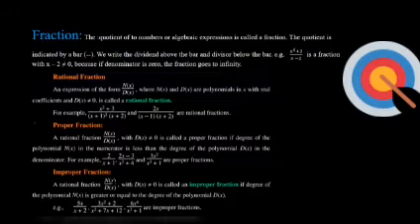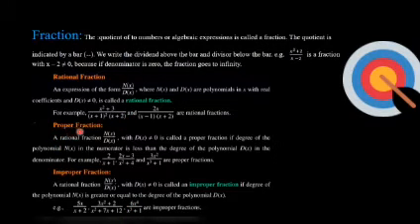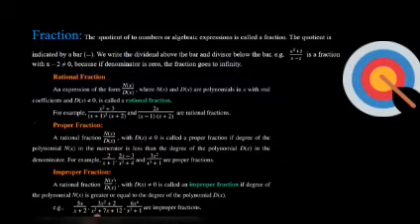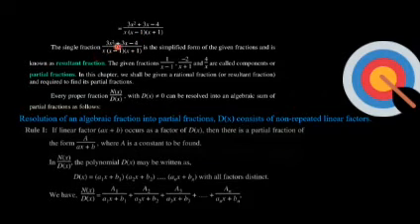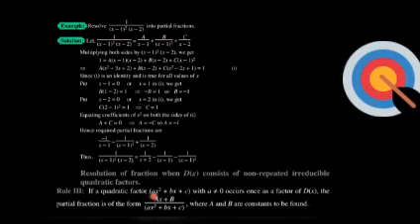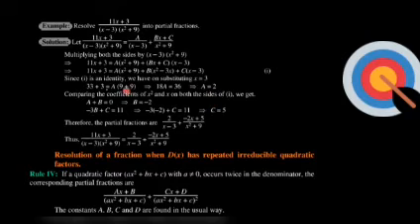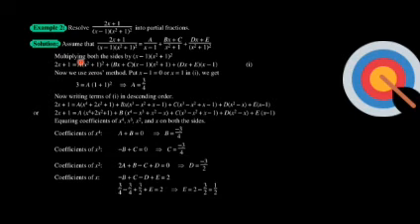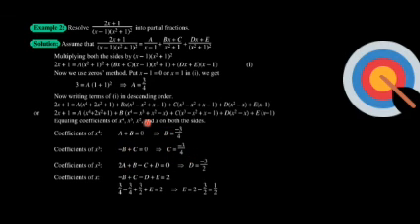Class 10 Partial Fractions | Chapter 4 Complete | Federal Board | ilmi raaz